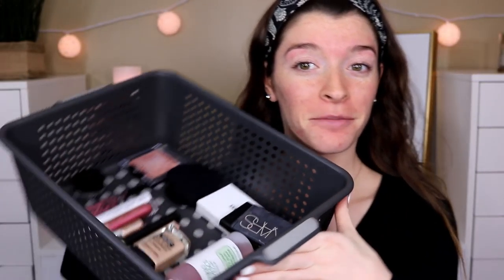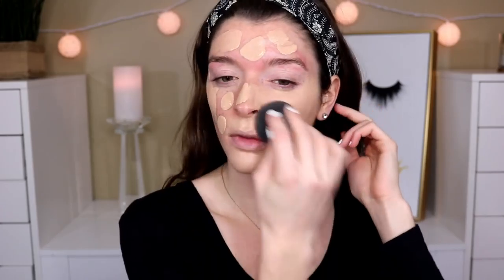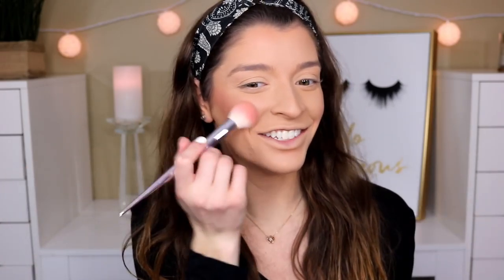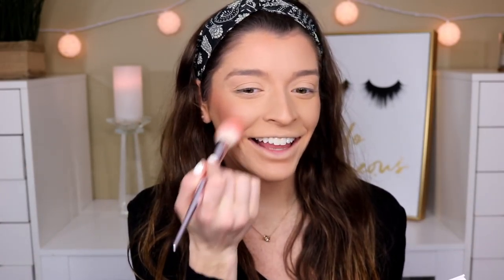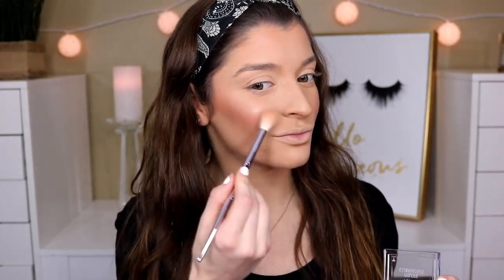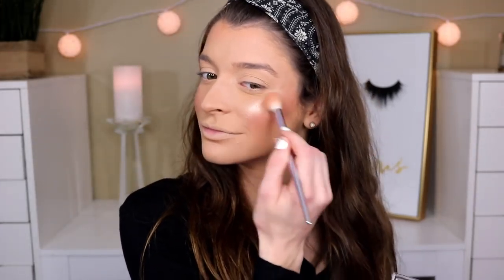FULL FACE USING MY MOMS MAKEUP | I'M SHOOK!!!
Hi loves!
Today is a full face tutorial using only my moms makeup! Some of the products were a total hit and some of them were a BIG flop.

PRODUCTS MENTIONED:
-Sephora Matte Perfection Powder Foundation: 20 Neutral Beige
-Bronze Essentials Palette
-RealHer Blush Kit
-Wet n Wild Highlighter: Precious Petals
-ABH Brow Wiz: Soft Brow
-Pretty Vulgar Liquid Lipstick: 108